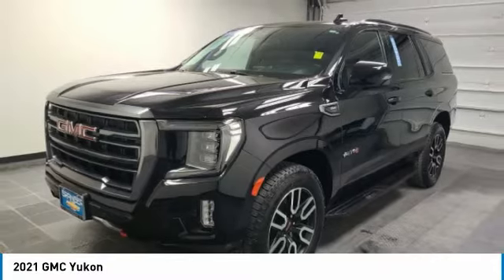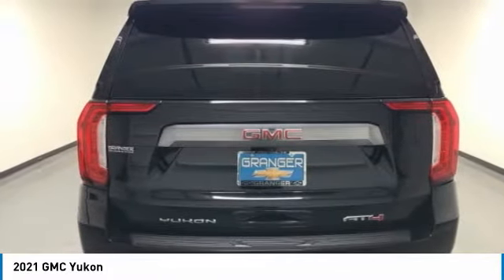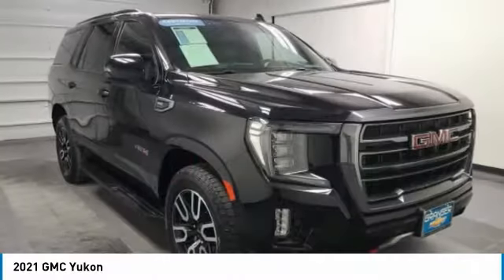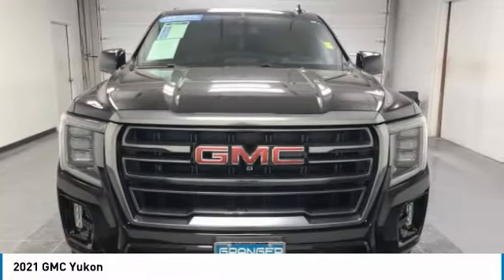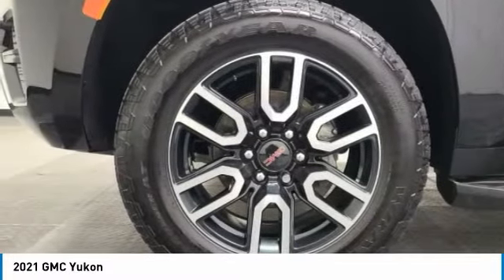2021 GMC Yukon 155339A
2021 GMC YUKON Orange, TX
Stock# 155339A

Onyx Black 2021 GMC Yukon AT4 4WD 10-Speed Automatic with Overdrive EcoTec3 5.3L V8 4WD. HEY HEY!!! HARD TO FIND!! THE AT-4 SPORT PKG!! PANO ROOF!! DUAL SCREEN!! TECH. PKG!! QUAD BUCKETS WITH LEATHER!! 3RD ROW SEATING!! GM CERTIFED!! LOTS OF EXTRA WARRANTY!! 4X4!! THESE ARE HARD TO FIND!! MAX TRAILER PKG!

RESERVE THIS VEHICLE NOW WITH A DEPOSIT - WE SHIP VEHILCES AND TAKE TRADE-INS NATIONWIDE! Recent Arrival!